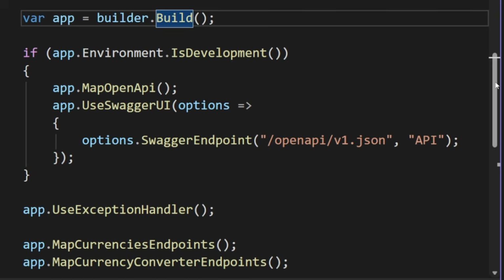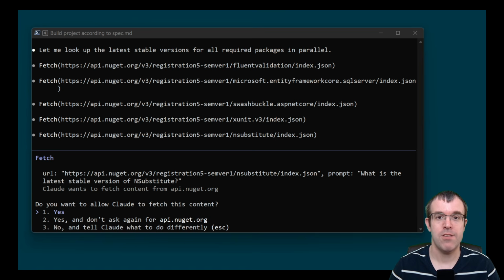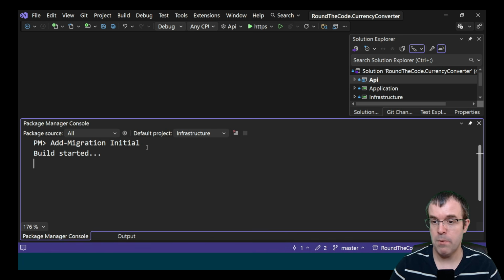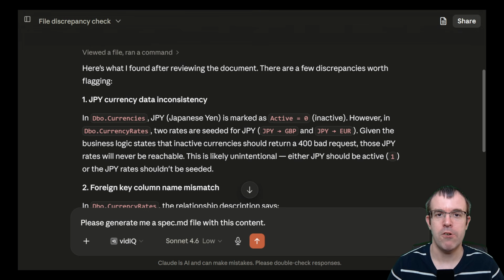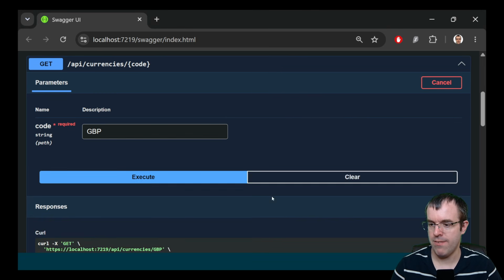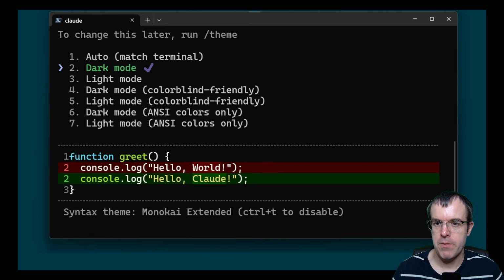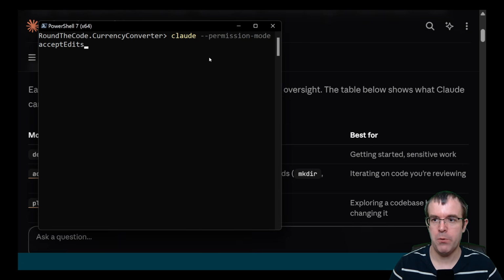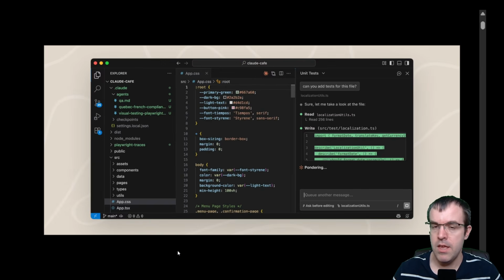Can Claude Code build a .NET app with your code style?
🎯 Get AI to answer your .NET and C# questions

Can Claude Code actually follow your coding style? In this video, I'll show you how to use a spec file to get Claude Code to build a .NET project your way. We cover creating and refining your spec file, testing your endpoints, adding new features with CLAUDE.md, permission modes, and how to bring Claude Code into Visual Studio and Visual Studio Code. By the end, you'll have Claude Code building .NET projects on your terms.

► Chapters
0:00 How to get Claude Code to follow your spec
1:22 The project Claude Code created
3:04 Creating a spec document for Claude Code
3:51 Add a new feature using Claude Code
5:10 How to set up Claude Code on your machine
6:14 How much does Claude Code cost?
6:49 How to override permissions in Claude Code
7:23 Using Claude Code in Visual Studio and VS Code
8:33 An AI tool for .NET and C# developers